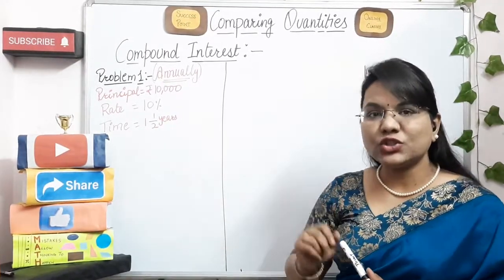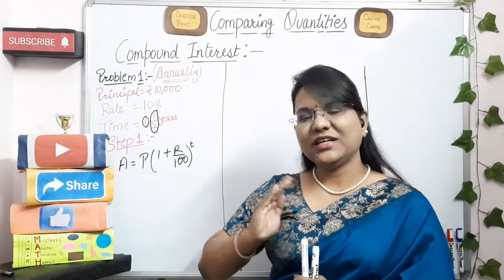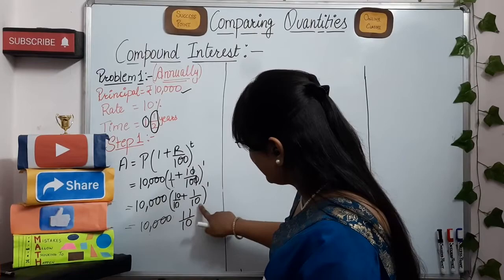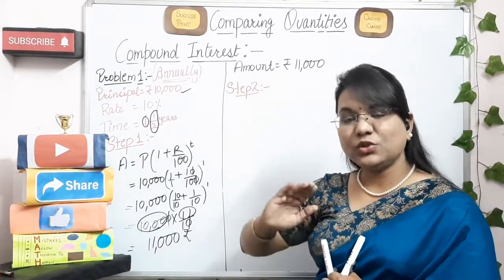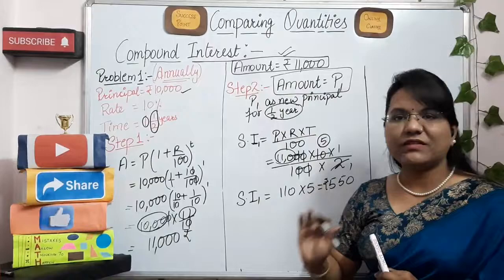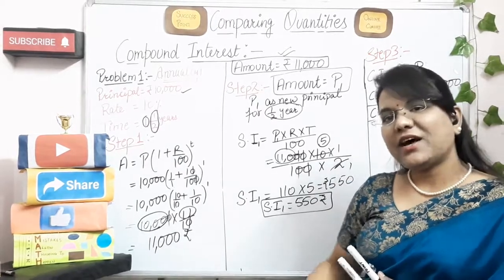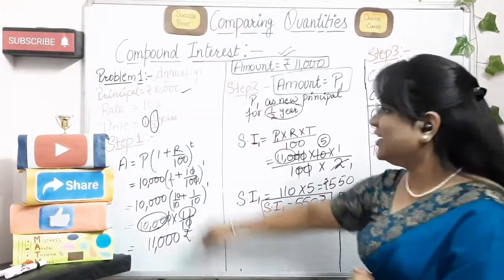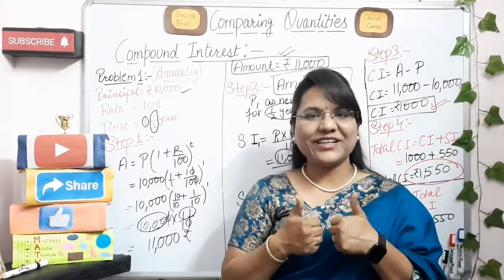Easy way to Understand Comparing Quantities-COMPOUND INTEREST(Part4)grade7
This video helps to understand about what is Comparing Quantities(COMPOUND INTEREST) and comparison between Simple Interest and Compound Interest and basics of it.